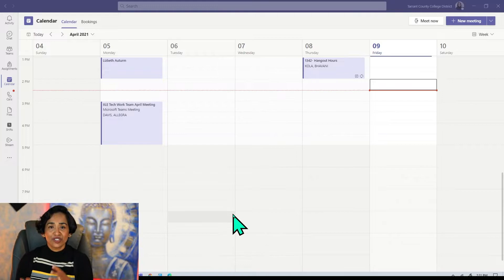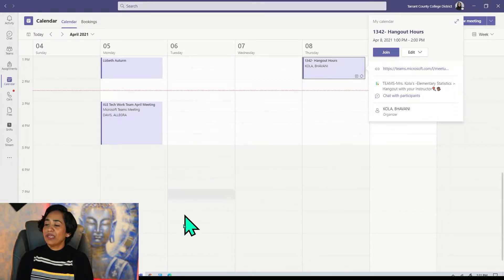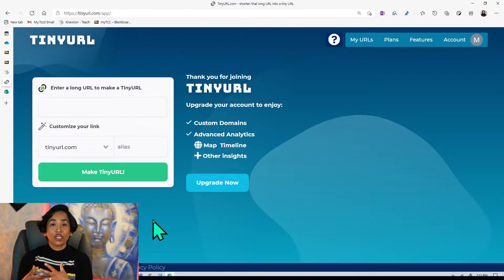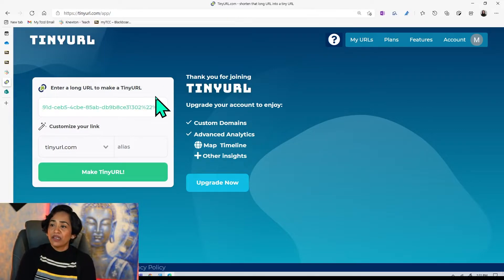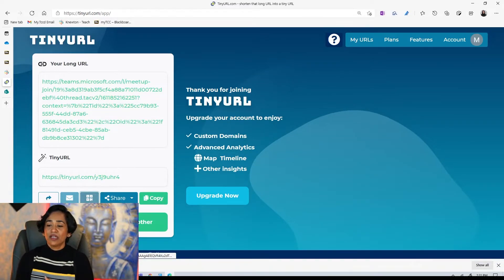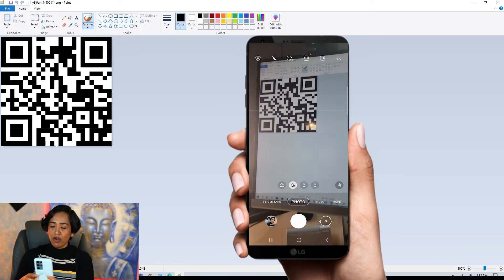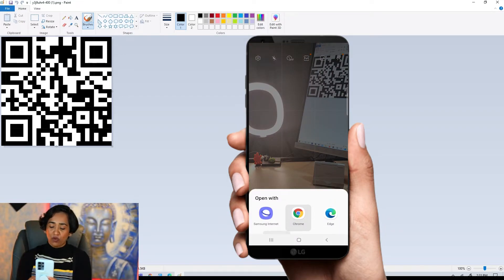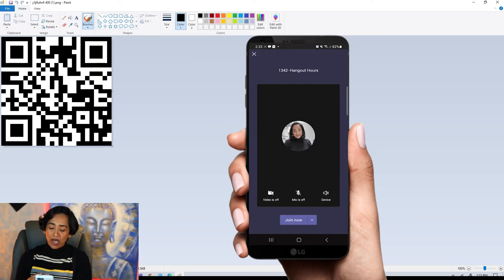How to create QR codes Microsoft Teams Meeting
This quick video will show you how to generate a QR code for those extremely long meeting links.